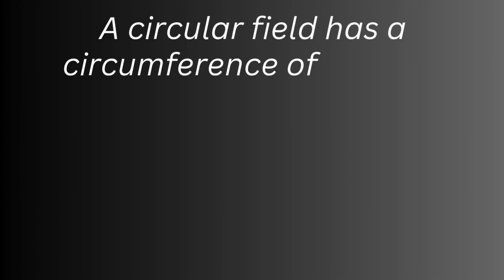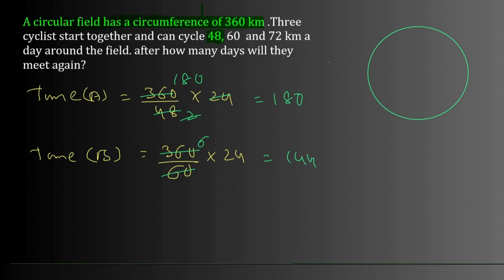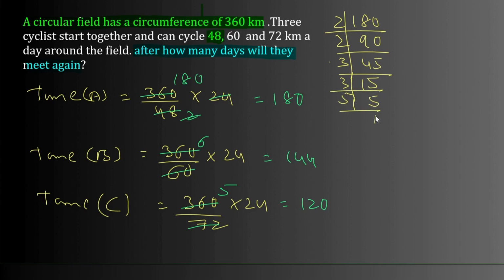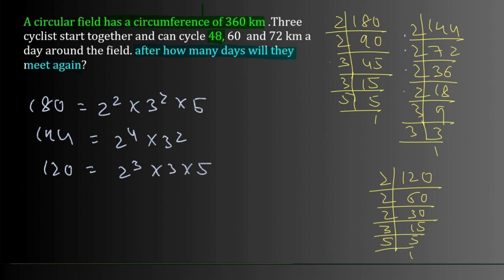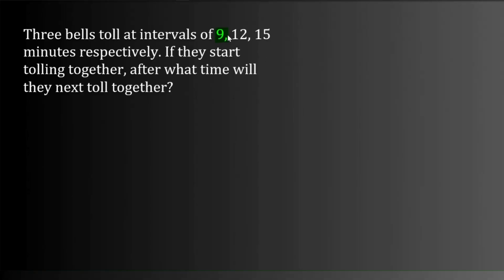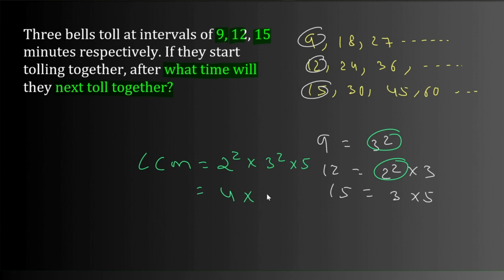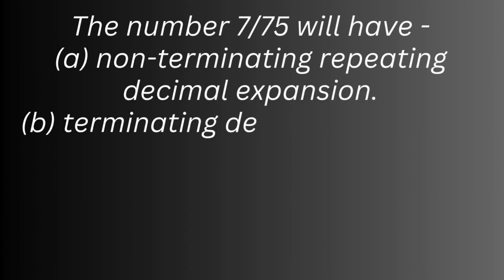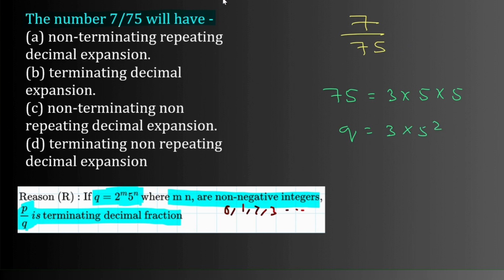4 Questions on HCF and LCM and Decimal Expansion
Real Numbers Class X

A circular field has a circumference of 360 km .Three cyclist start together and can cycle 48, 60  and 72 km a day around the field. after how many days will they meet again?

Three bells toll at intervals of 9, 12, 15 minutes respectively. If they start tolling together, after what time will they next toll together?

Can two numbers have 15 as their HCF and 175 as their LCM? Give reasons. (2017 OD)

The number 7/75 will have -
(a) non-terminating repeating decimal expansion.
(b) terminating decimal expansion.
(d) terminating non repeating decimal expansion